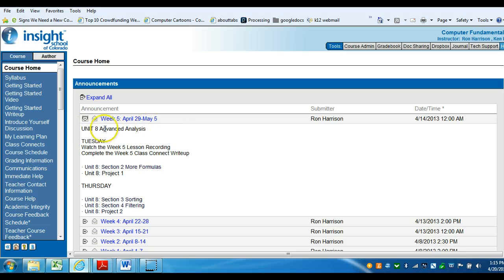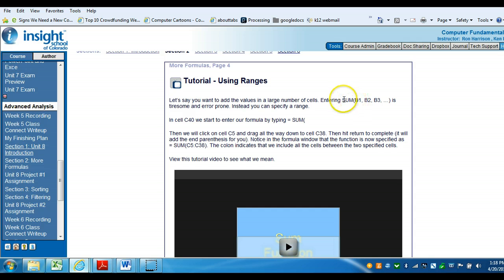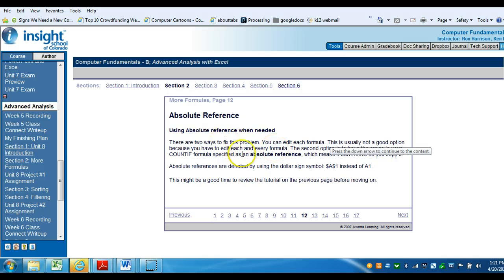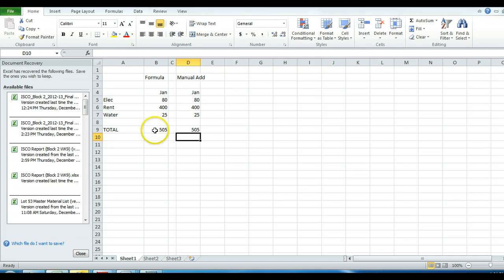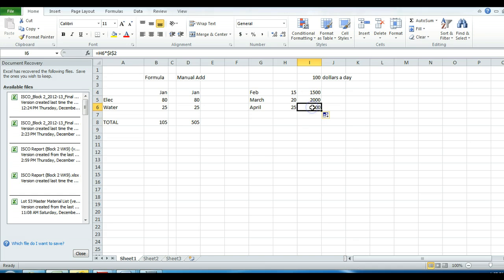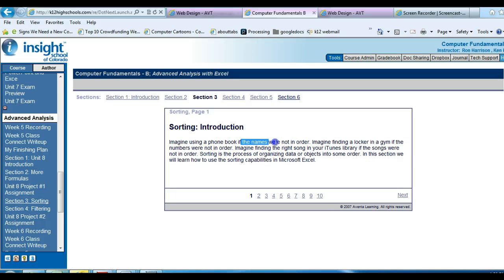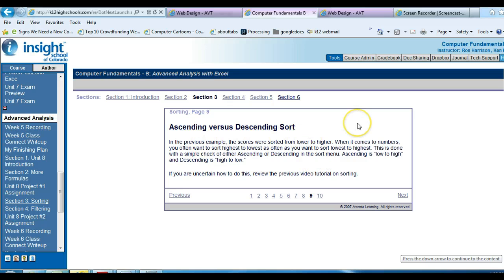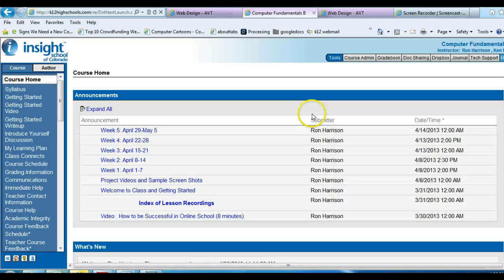Week 5 Comp Fund B Advanced Analysis Sections 1-4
Lesson recording for Week 5 Comp Fund Advanced Analysis Unit Sections 1-4